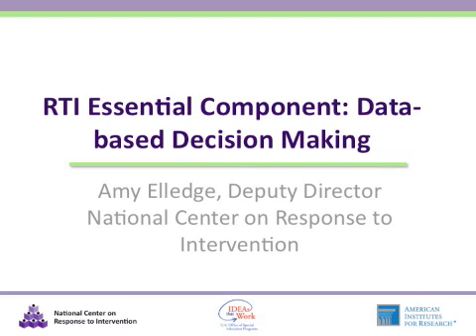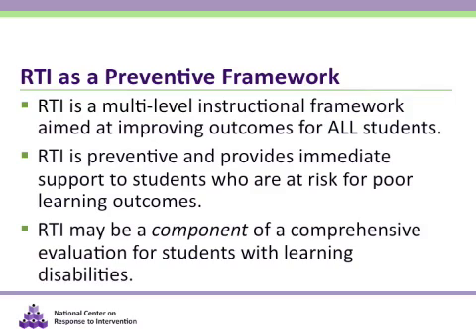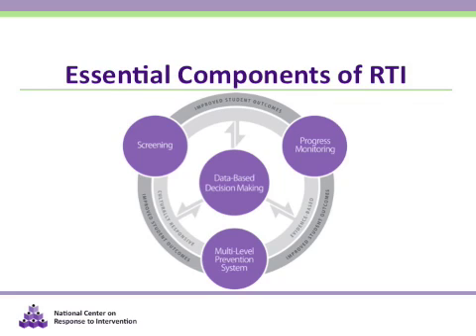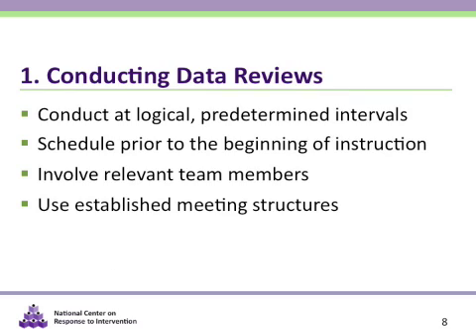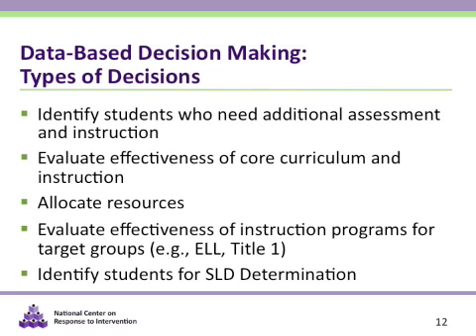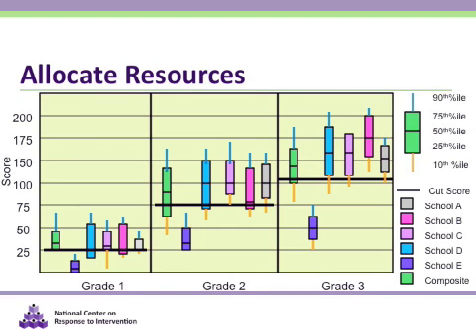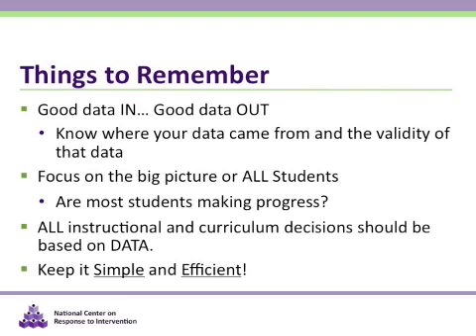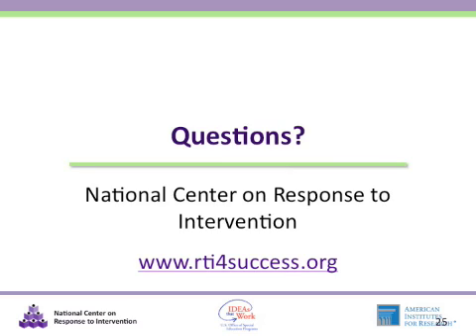Essential Components of RTI: Data-Based Decision Making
In this webinar, Dr. Amy Elledge provides an overview of the process of data-based decision making and the different types of decisions that can be made with screening and progress monitoring data in order to identify students in need of additional instruction and interventions.